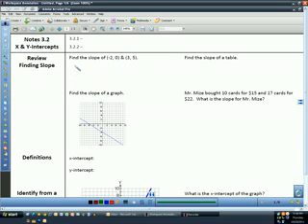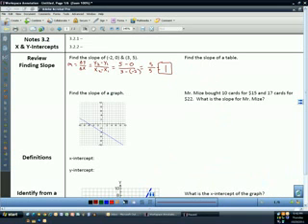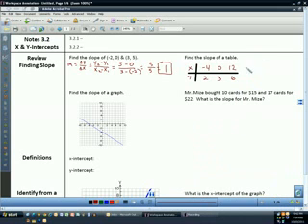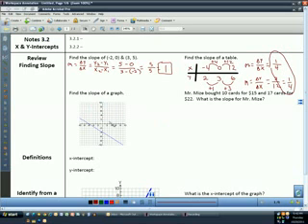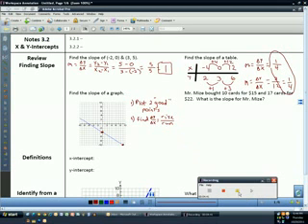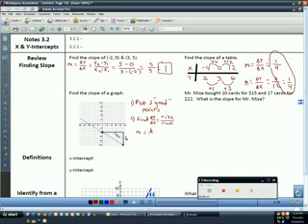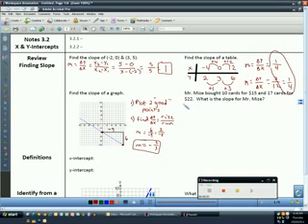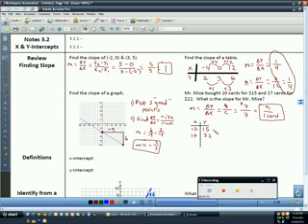Intercepts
TeacherTube User: Acroo21